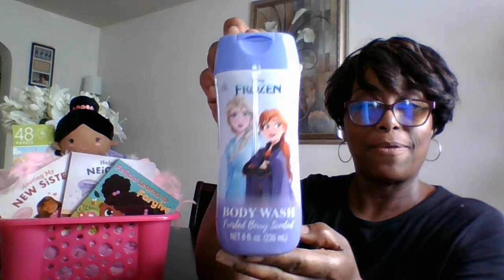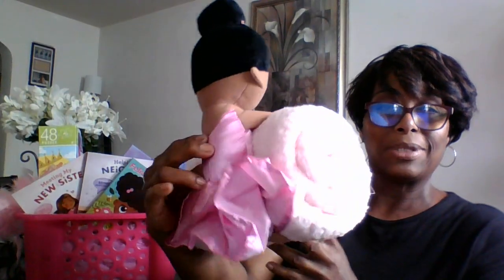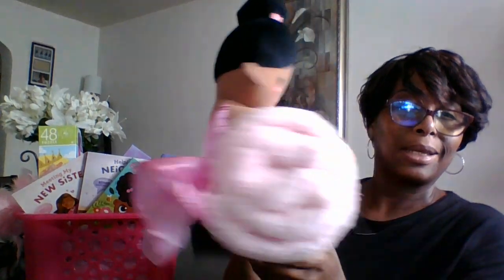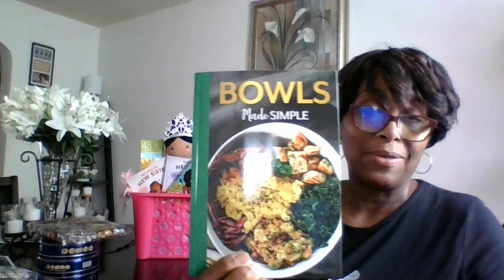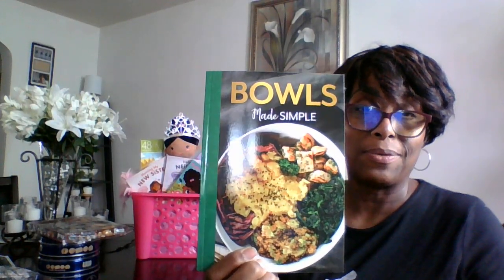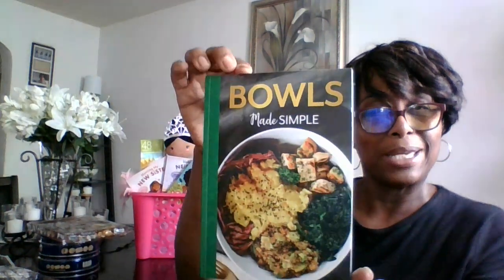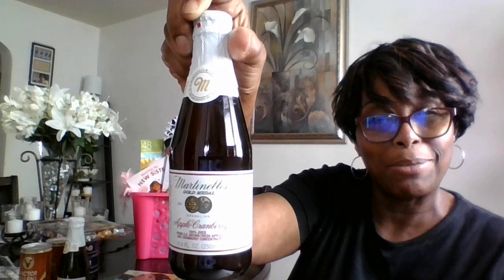What's In My Girls Play Basket and Some Dollar Tree Finds 🩰🩰🌟🛒🛒